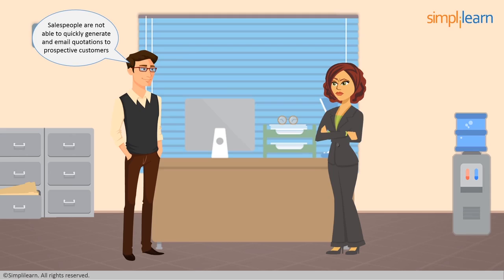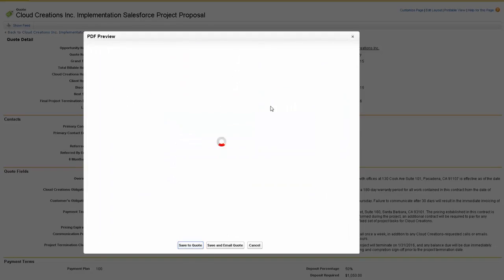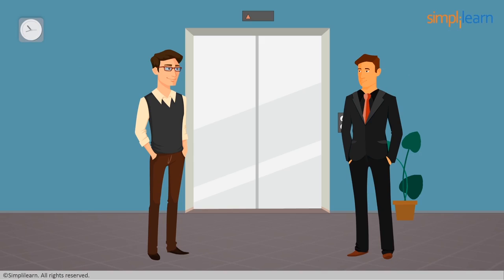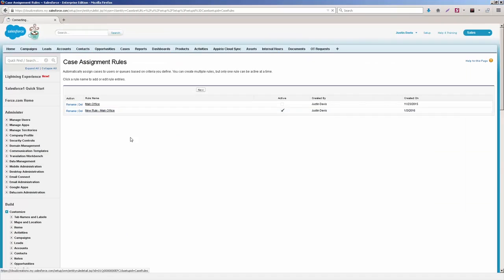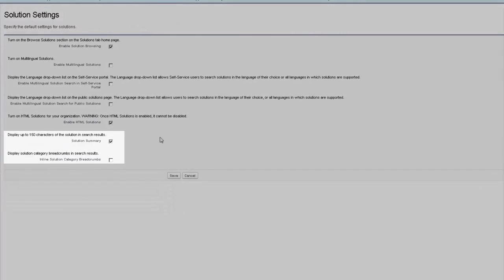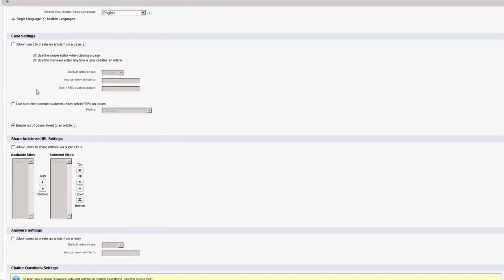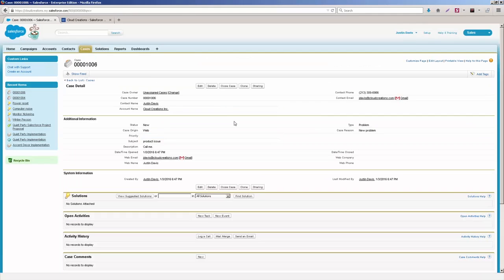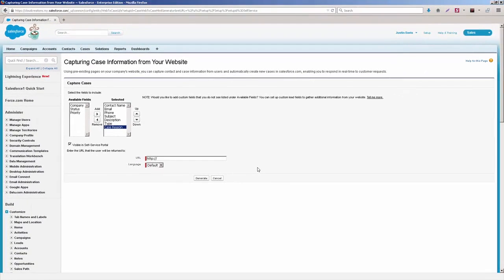Salesforce Training Videos For Beginners - 3 | Salesforce Admin 201 Training | Simplilearn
This Salesforce Training Video will help us in quotation generation and to improve customer communication. Generating proposals can be a drag on sales team productivity. Editing word documents, requesting approvals and even desk calculators get involved! With the quotes feature in Salesforce, Salespeople can quickly and efficiently generate a PDF and either download or email directly to a contact in Salesforce.

Quote Templates:
After completing this lesson you will be able to explain:
1.  How to create a quote record
2.  How to create a quote template
3.  How to generate a quote PDF
4.  How to email a quote PDF
5.  Modifying existing quote templates

Service Cloud
Customer service can be a tough department to work in. Customers constant calls, emails, chats, texts and posts can cause even the best customer service teams to fall apart. With the service cloud, companies can get control over the issues, start managing their time better and get meaningful reports from Salesforce. Metrics such as average number of cases pper day, case by issue, time to resolution on a per customer service representative basis â€“ there are the foundation on which the service cloud is built.

After watching this lesson you will be able to learn
1. Creating a case, case assignments rules, and case eTutorialsalation rules
2. Enabling and creating solutions
3. Creating a web-to-case form
4. Creating an email-to-case address

To gain in-depth knowledge of Salesforce, check our Salesforce Administrator Training & App Builder (Developer) Certification Training

✅ Skills Covered
- Agile
- Git
- SQL
- Core Java
- Spring
- Spring Boot
- HTML and CSS
- AWS
- Docker
- Jenkins
- JavaScript
- ReactJS
- Cucumber
- Maven JSP
- JDBC
- MongoDB
- JUnit